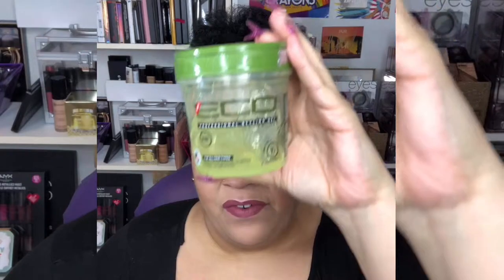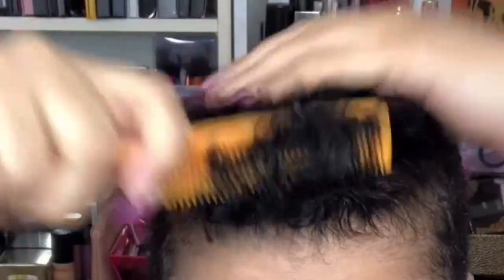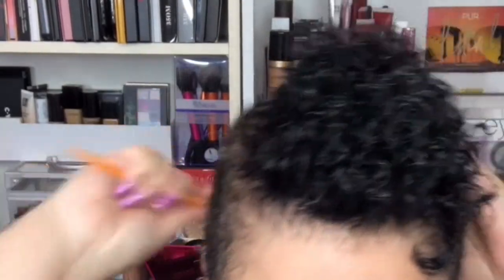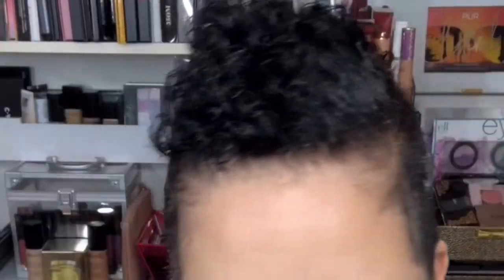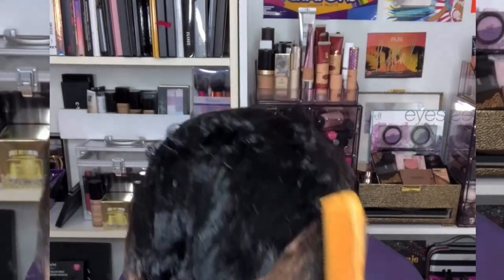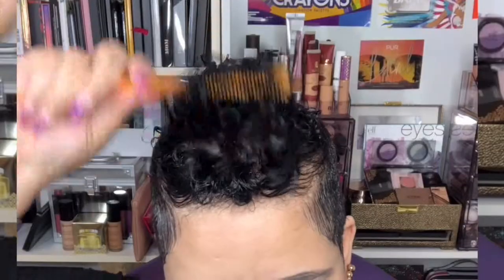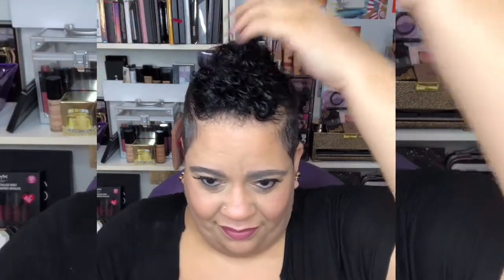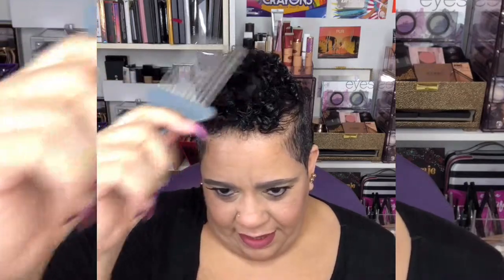What I use to style my short curly hair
Everyone asks me what I use in my hair. Very simple that's why I love short hair. I use Eco Styling gel and water. the only oil I use is coconut oil. This is what I call "Get Up & Go"!!!

Try BoxyCharm. A monthly subscription for $21 where you get full sized beauty products.